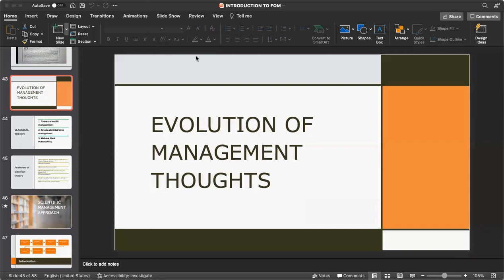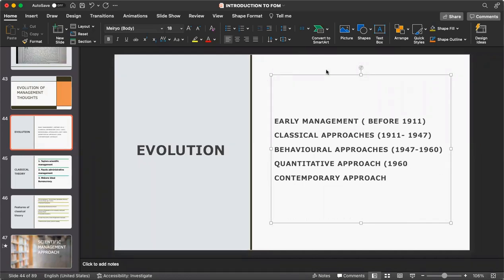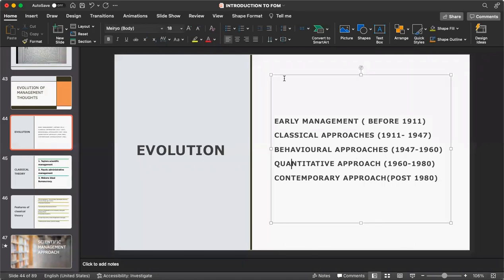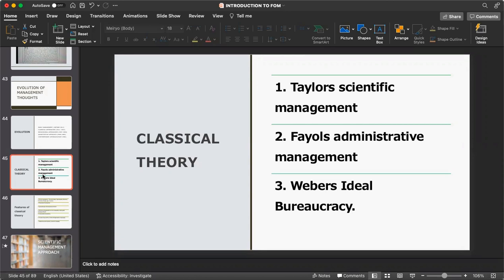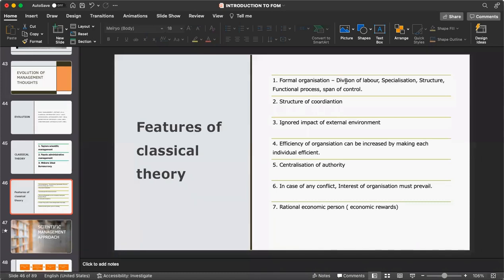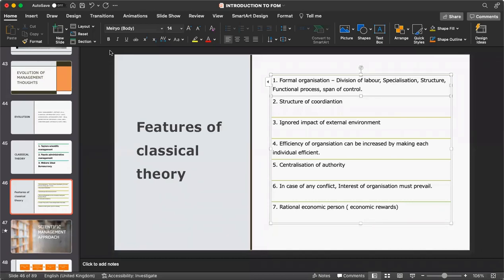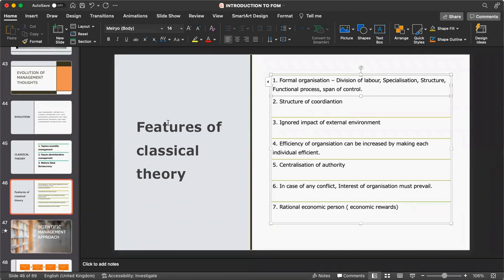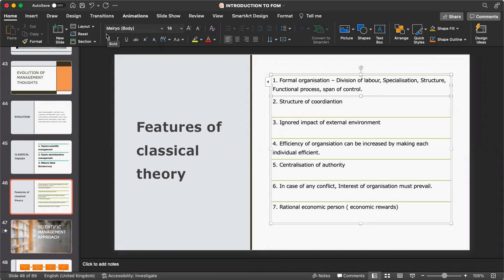IIBM Institute | Evolution Of Management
The concept of evolutionary management suggests that the understanding of the autonomous operating principles of the dynamics of the system can be of interest for the development of organizations and their ability to adapt to unpredictable changes.